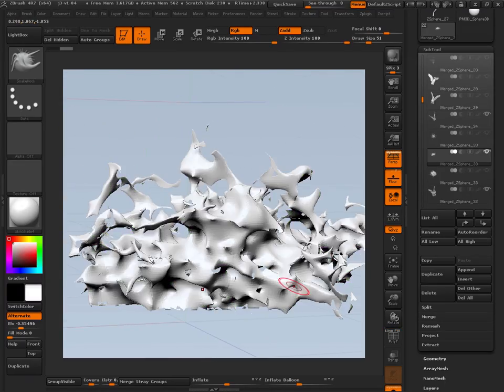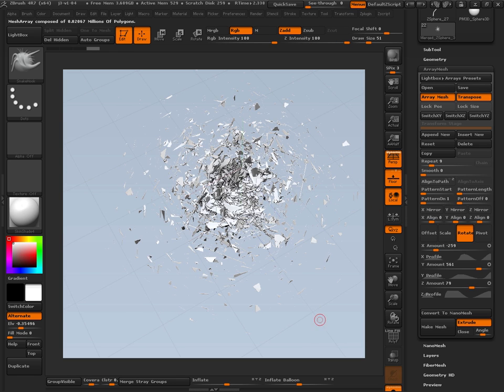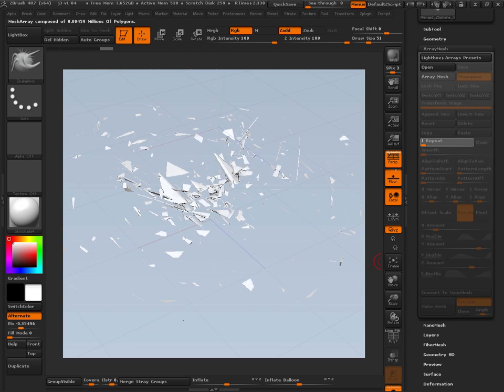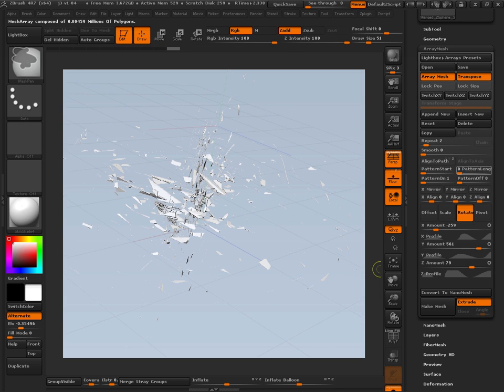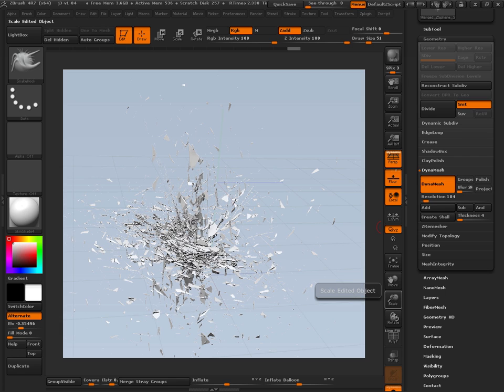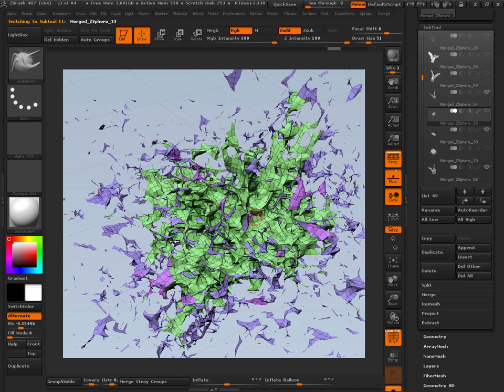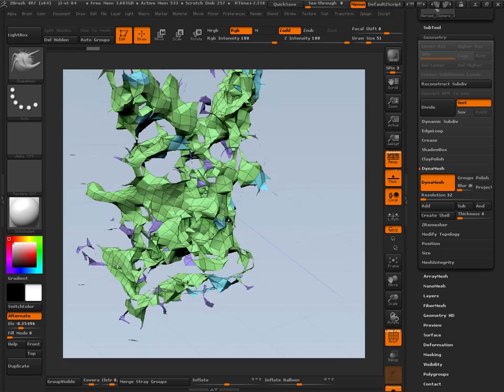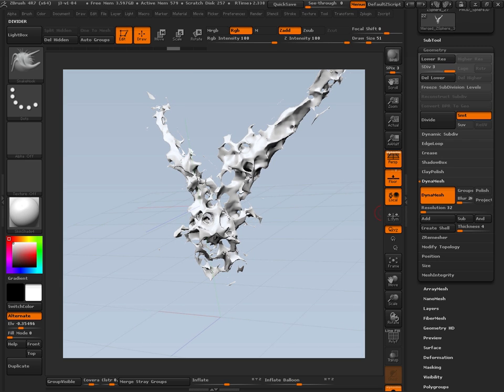ZBrush Tips & Workflows #3: Generating Organic Forms Like Water In ZBrush 4r7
A quick five minute chat about how I use nanomesh, array mesh and dynamesh to create organic forms that appear to be procedurally generated.